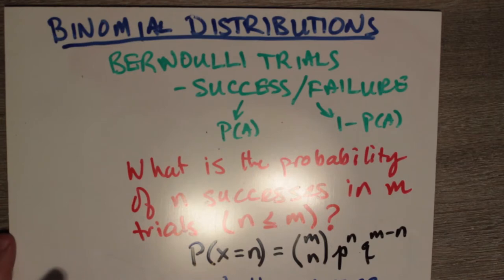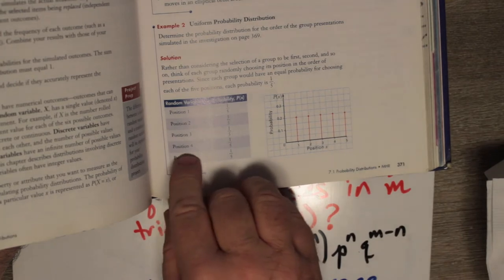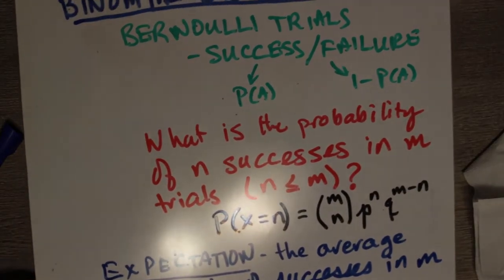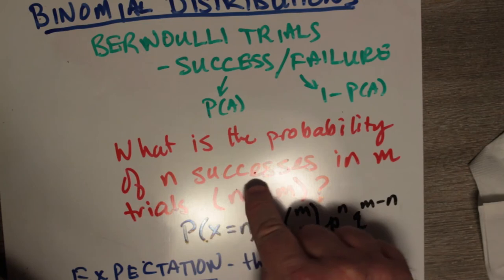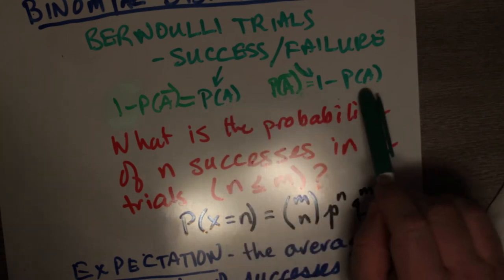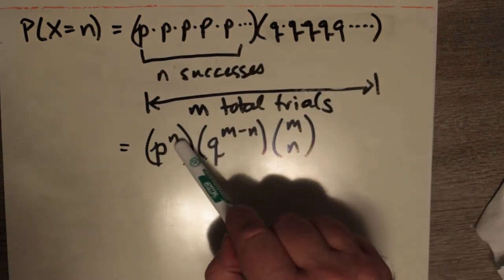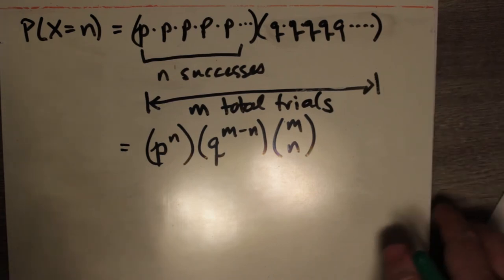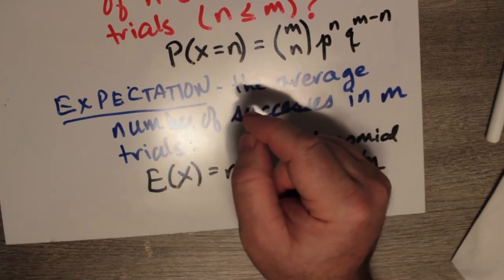Probability Distributions: Binomial distributions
This gives a quick introduction to the concept of probability distributions, and spends most of the time dealing with binomial distributions and the concept of expectation, which will go on in different ways for the rest of chapter 7.